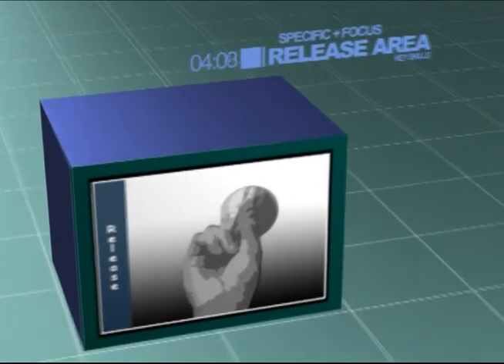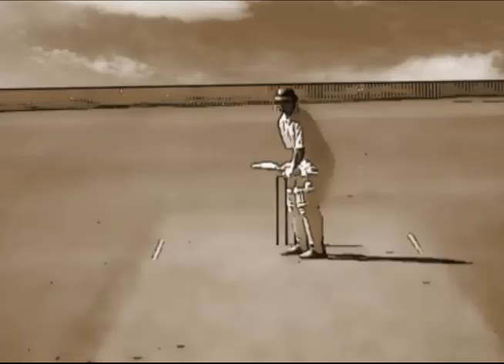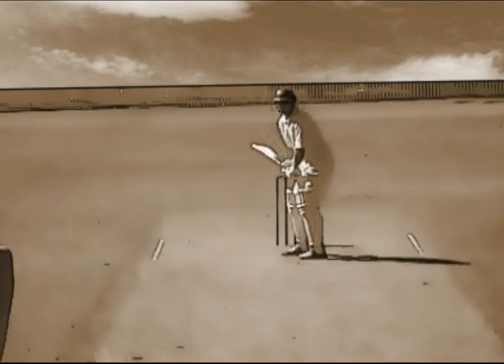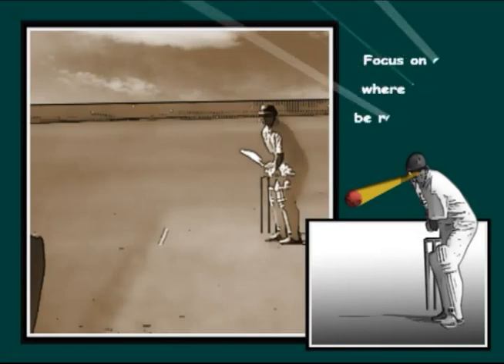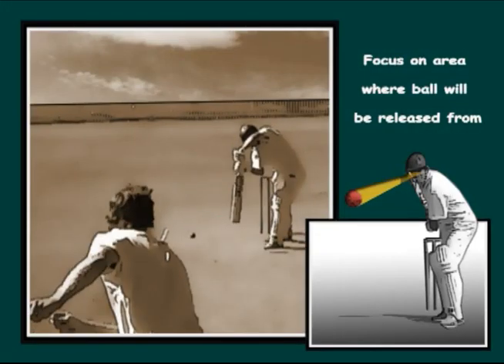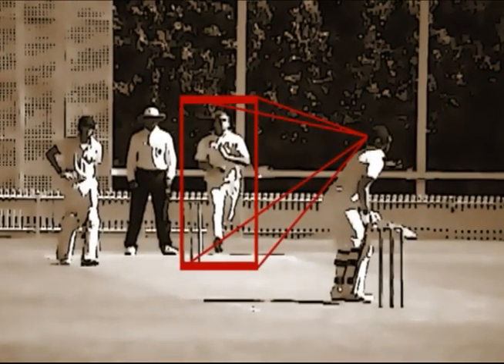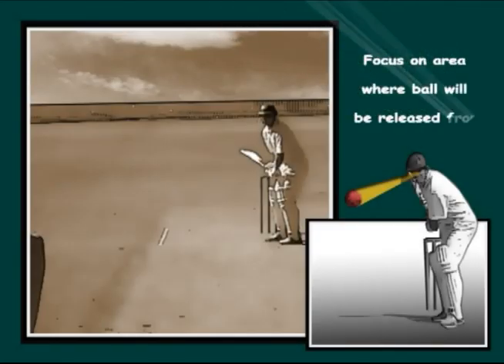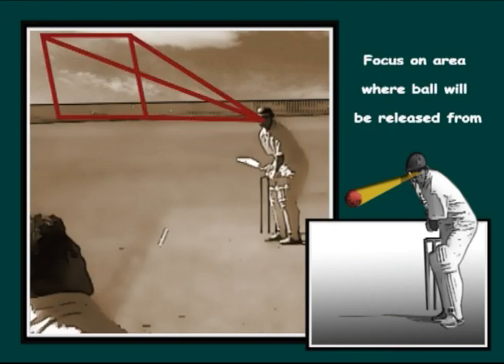How to cricket - Batting tip, focus on the release area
describes how a moment before the bowler lets go of the ball, the batsman should focus on an area where the ball is likely to be released from. This will help the batsman to pick up or see the ball earlier.